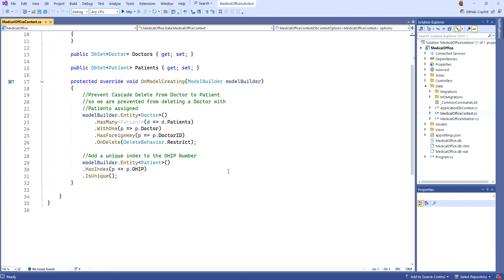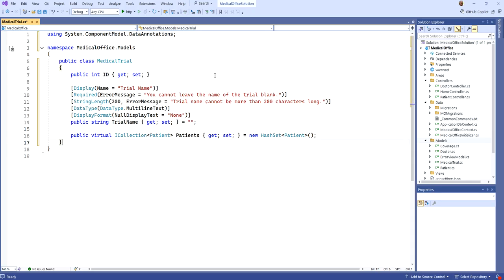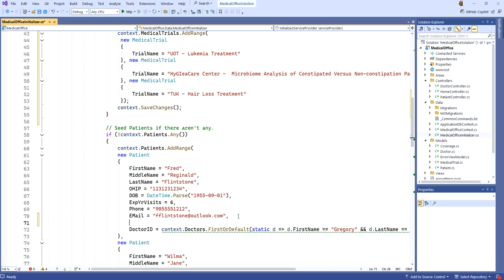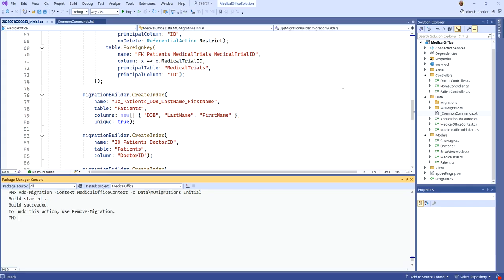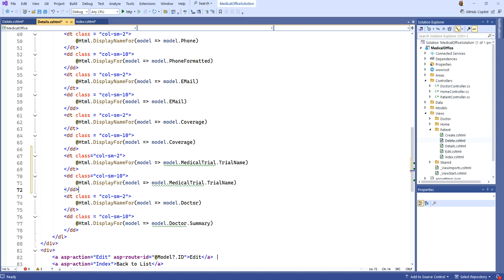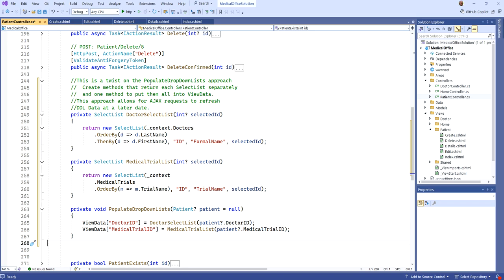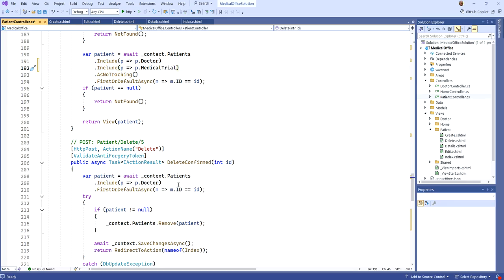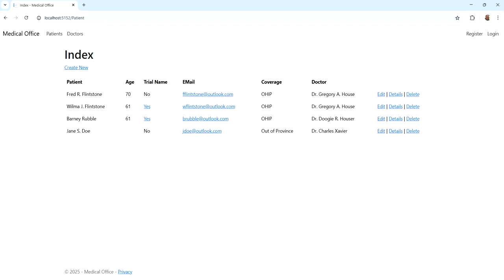F25 PROG1322 03.4 - Step 4 - Nullable Foreign Key - Medical Trial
We add a composite unique constraint and a new Model class in a 1:0 or m relationship to Patient (nullable foreign key).